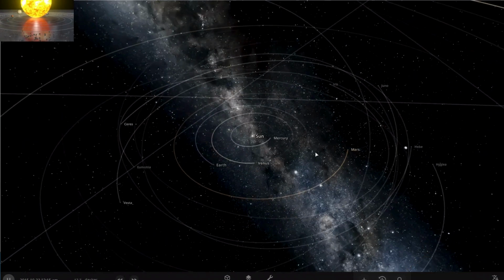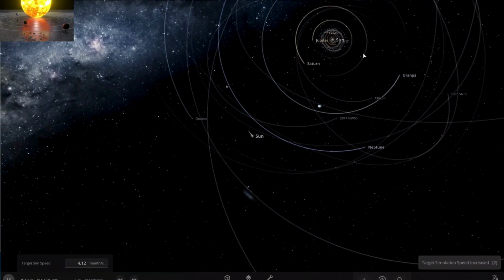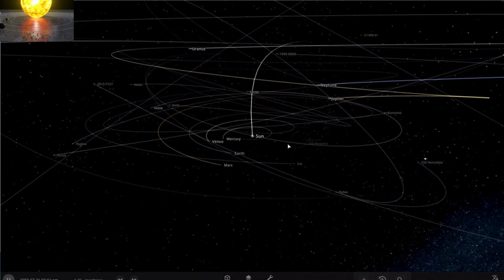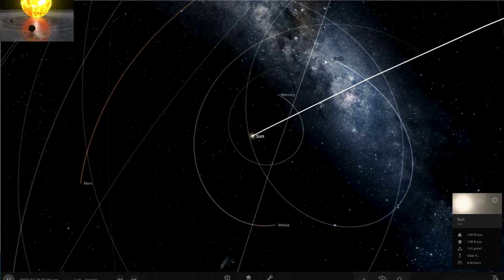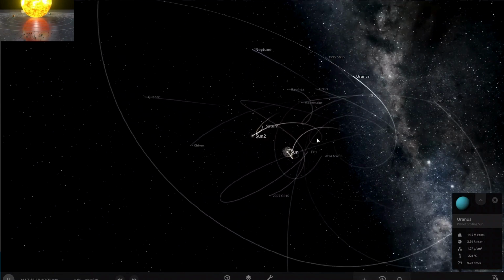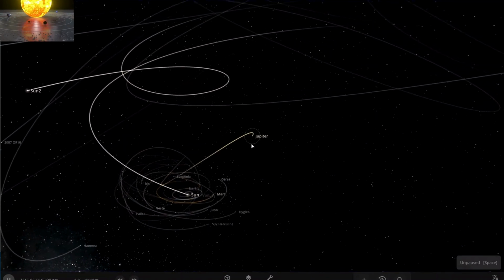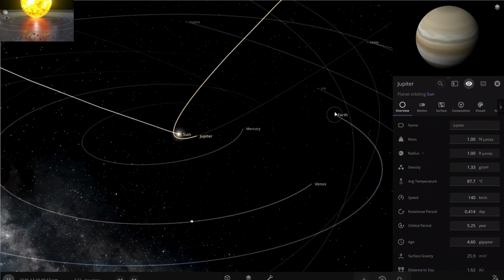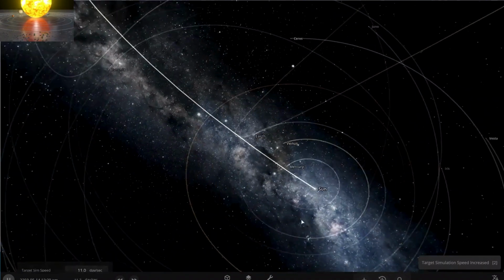Can We REALLY Replace Pluto with a SUN and Get Away with It?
A binary star or binary star system is a system of two stars that are gravitationally bound to and in orbit around each other. Binary stars in the night sky that are seen as a single object to the naked eye are often resolved as separate stars using a telescope, in which case they are called visual binaries. Many visual binaries have long orbital periods of several centuries or millennia and therefore have orbits that are uncertain or poorly known. They may also be detected by indirect techniques, such as spectroscopy (spectroscopic binaries) or astrometry (astrometric binaries). If a binary star happens to orbit in a plane along our line of sight, its components will eclipse and transit each other; these pairs are called eclipsing binaries, or, together with other binaries that change brightness as they orbit, photometric binaries
In this video, we have simulated a simple binary star system by replacing Pluto with a new Sun. Later, we will simulate a Solar system with two or even more stars, which is closer to reality.

❤️❤️ Please give us your suggestions regarding the following astronomy simulations

Title: World War Outerspace